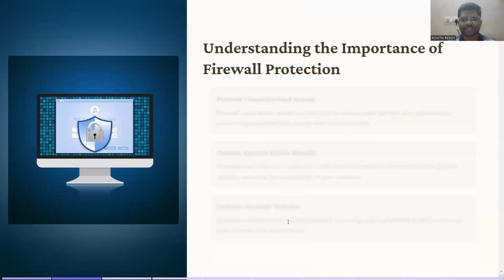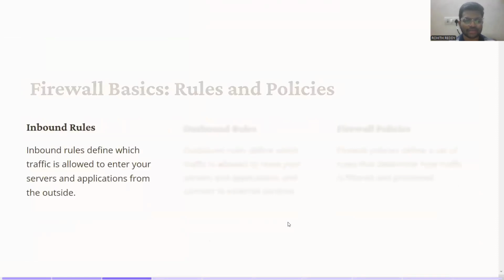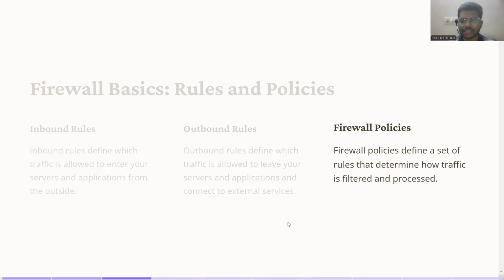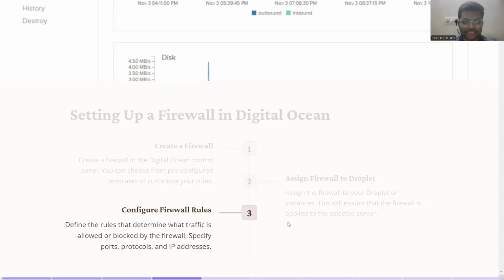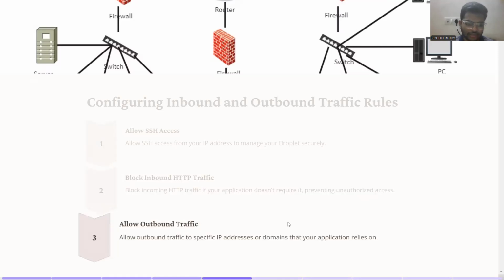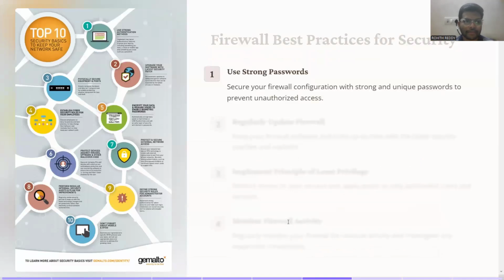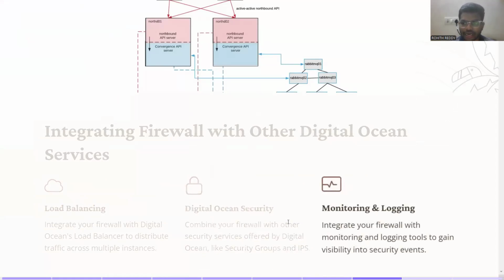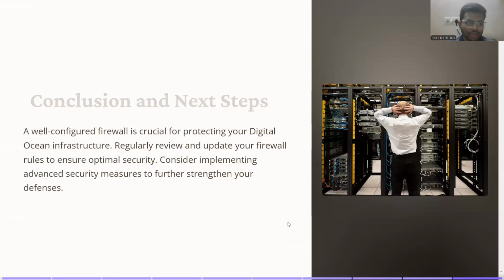Firewall in Digital Ocean